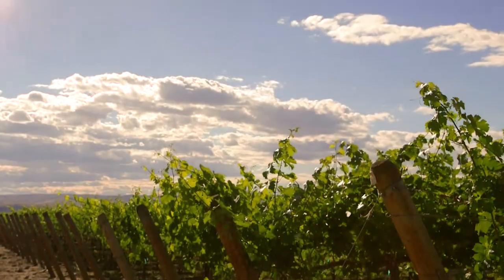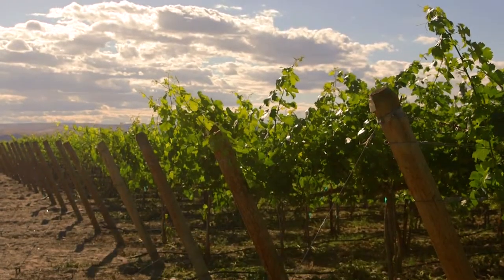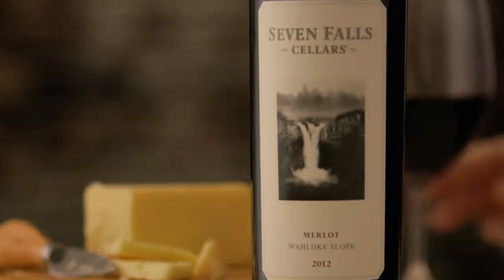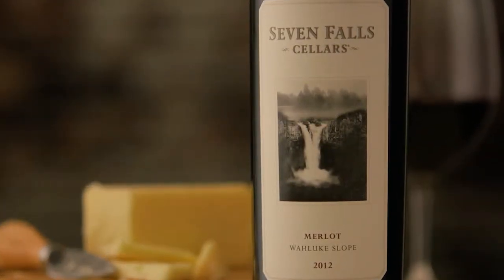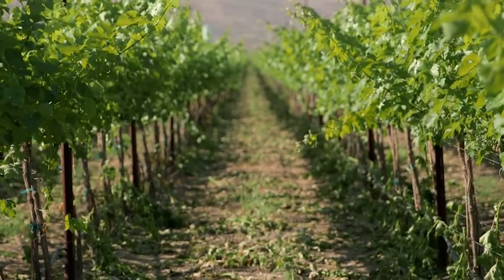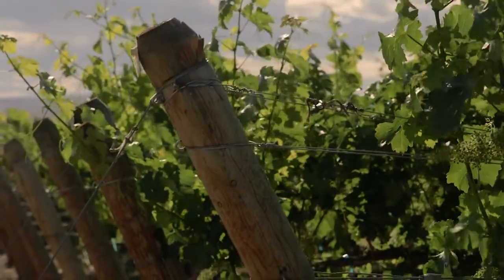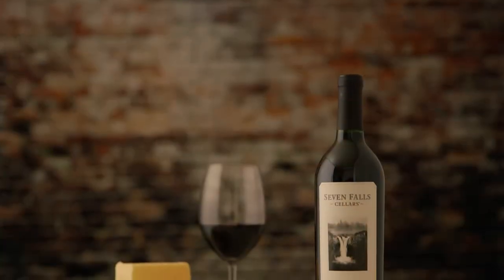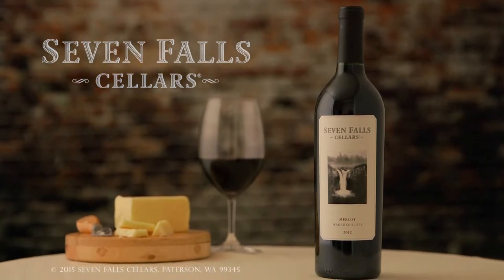Seven Falls Cellars - 2013 Merlot, Wahluke Slope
An overview of Seven Falls Cellars Merlot with Assistant Winemaker, Reid Klei. Learn about the Wahluke Slope AVA, and how the growing region and conditions influence the final wine.